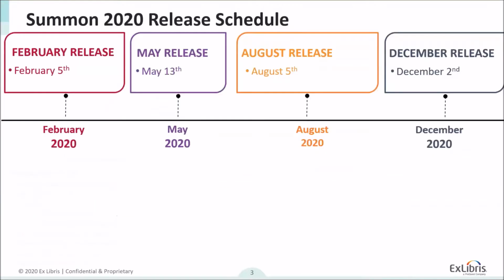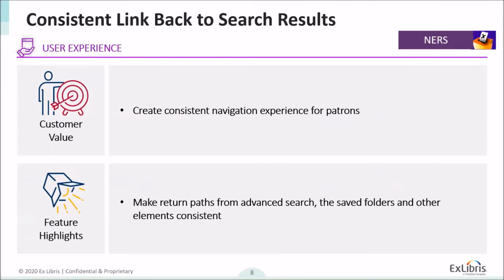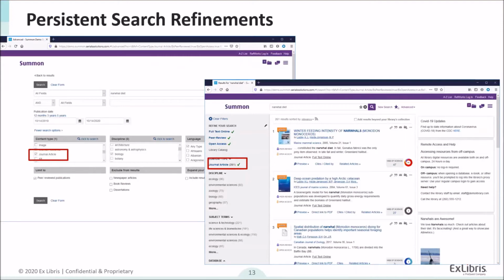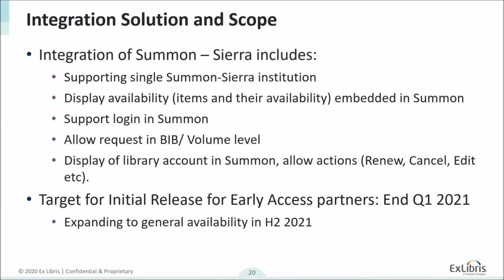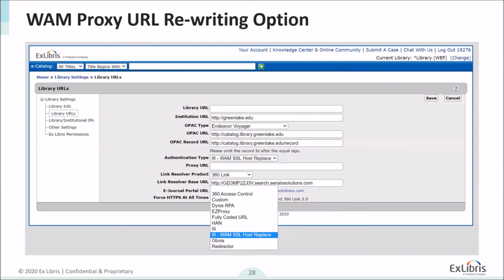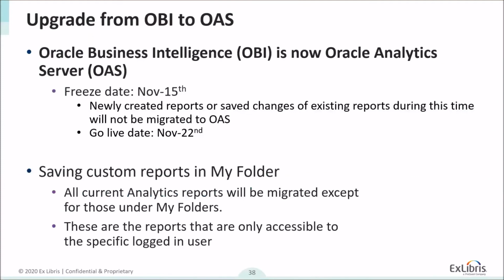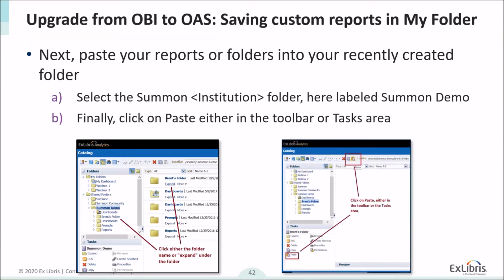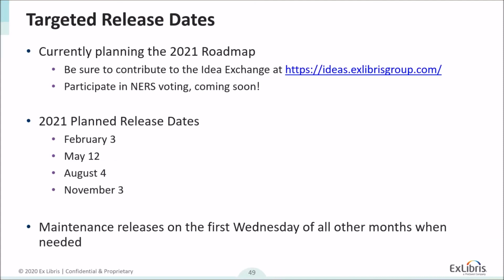Summon Update and Q&A - October 2020